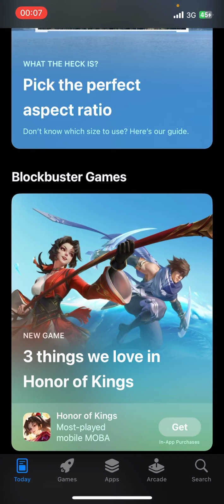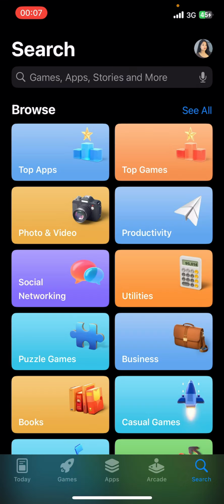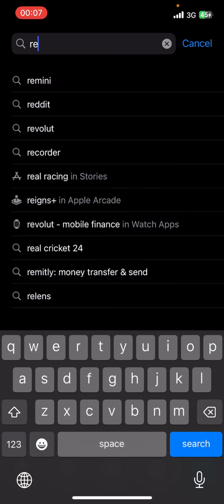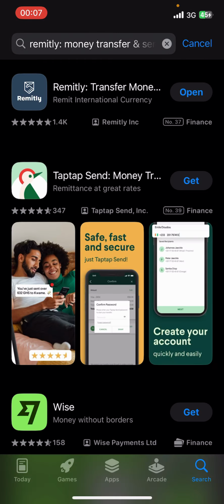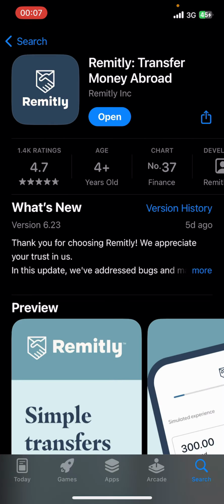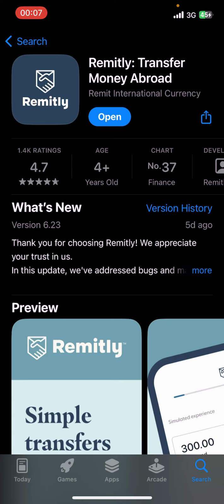How to Update Remitly App | Keep Your Remitly App Up to Date 2024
Stay on top of the latest features and security updates by regularly updating your Remitly app. This guide will walk you through how to check for and install updates on your Remitly app to ensure a smooth experience. By keeping your app up to date, you’ll have access to improved features, better performance, and important bug fixes. Follow these steps to easily update your Remitly app today!